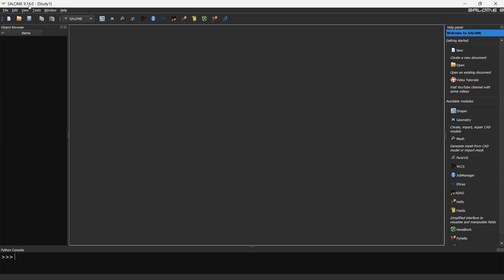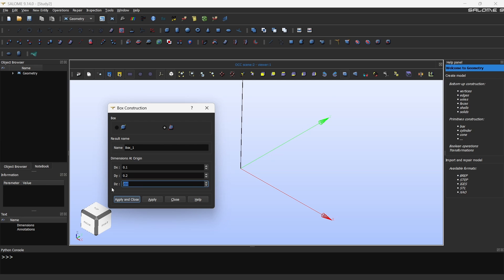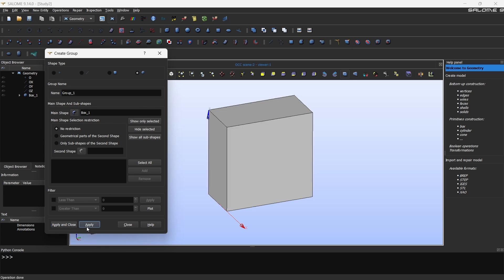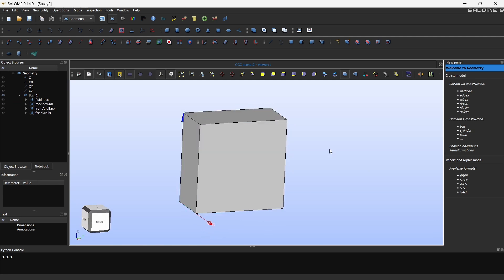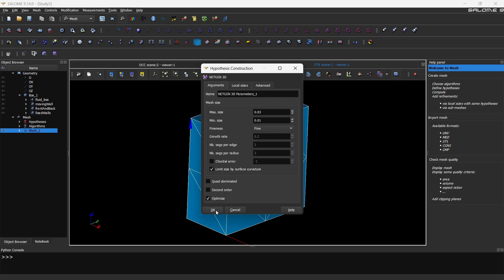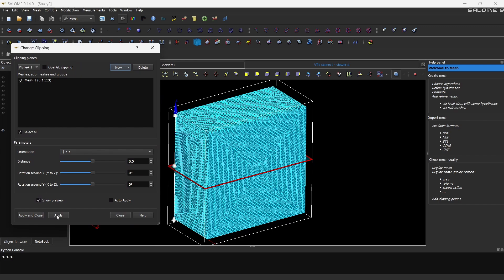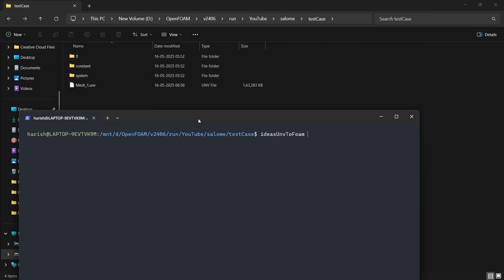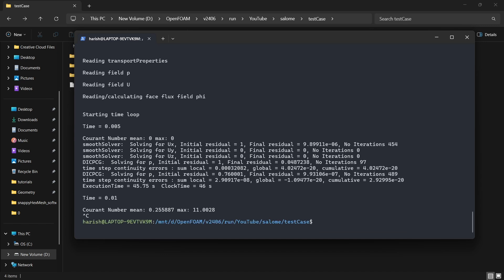Salome Meshing - Part 1 | Introduction | OpenFOAM | 3D Mesh